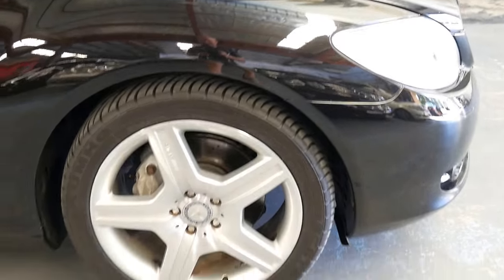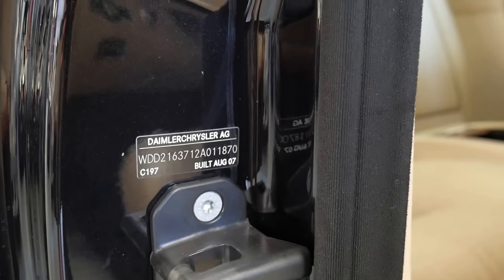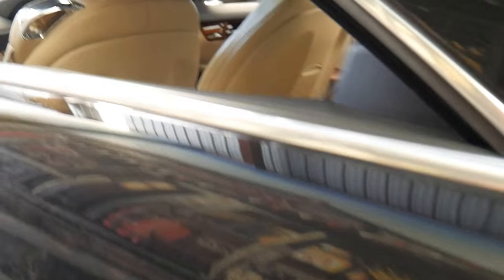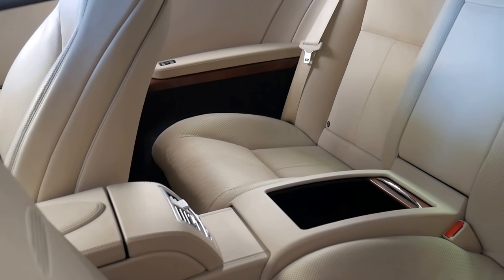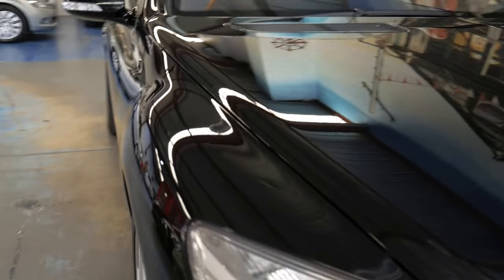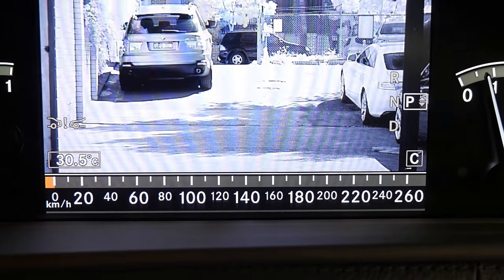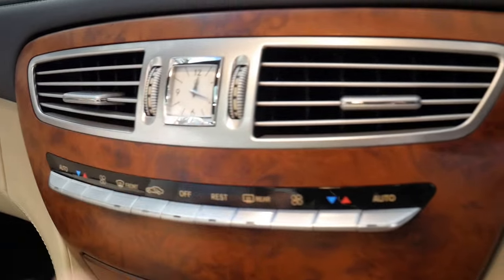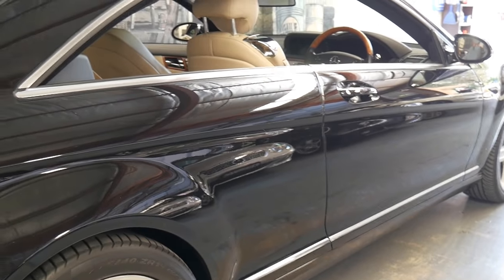2007 Mercedes Benz CL500 5.5 litre with AMG wheels